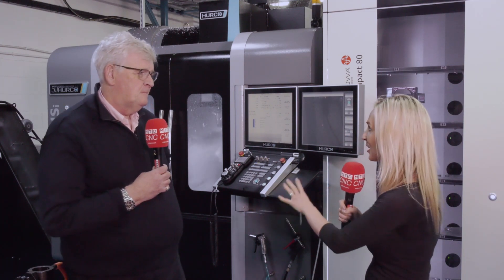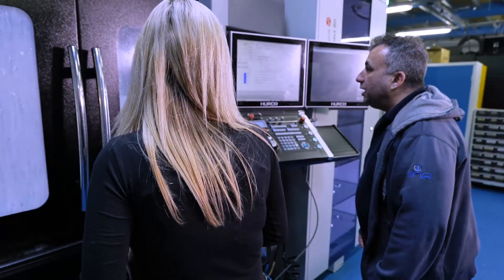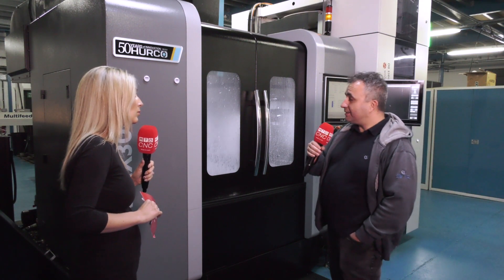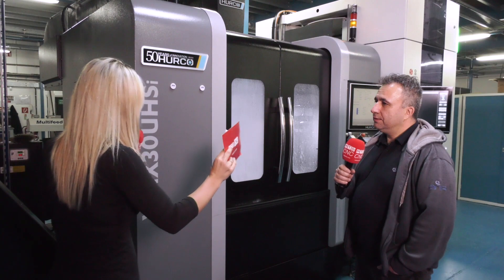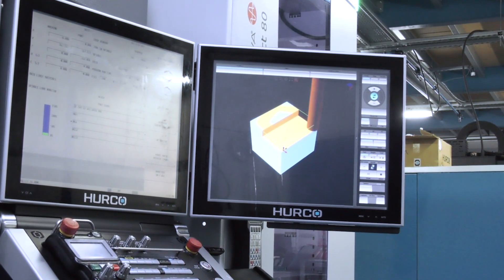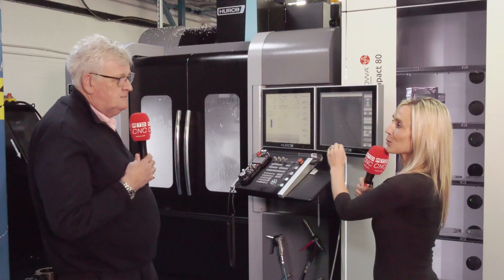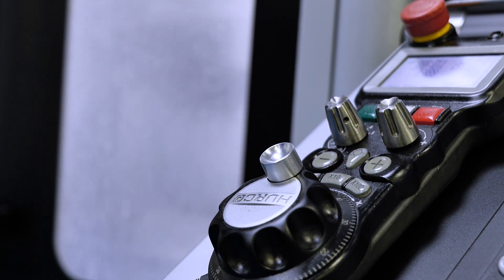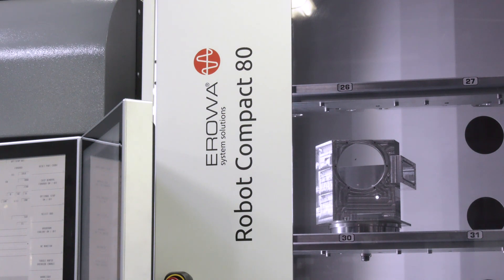Nice machining cell!!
Check this out at ANR Precision. Unmanned running that helps you improve your productivity. Supplied to the company by Hurco, this incredible cell has served to help ANR Precision plan better, machine faster and reduce lead times.